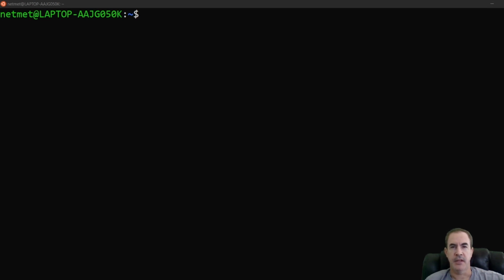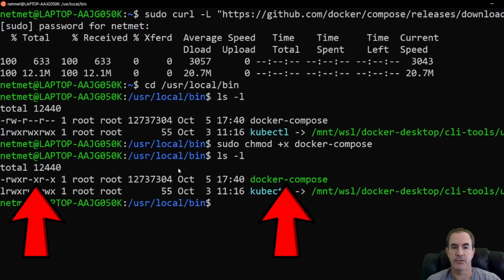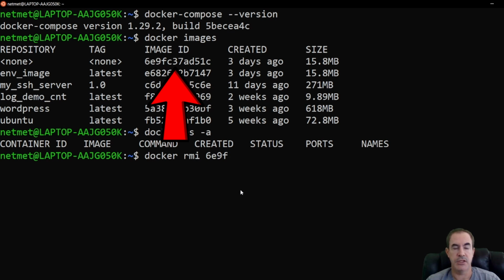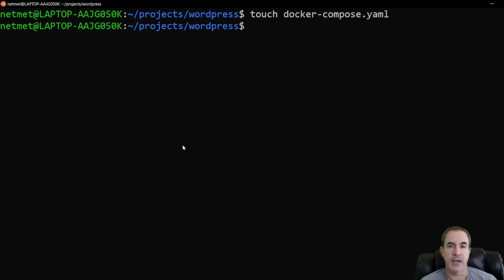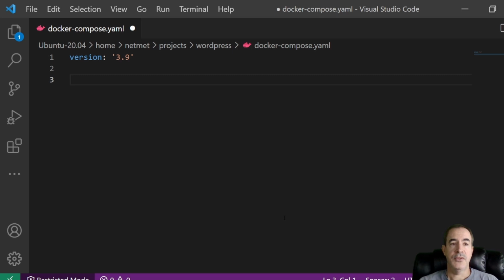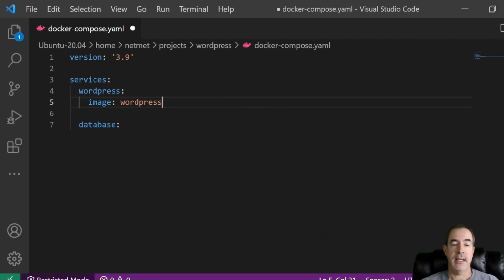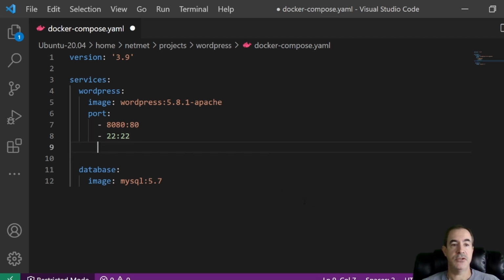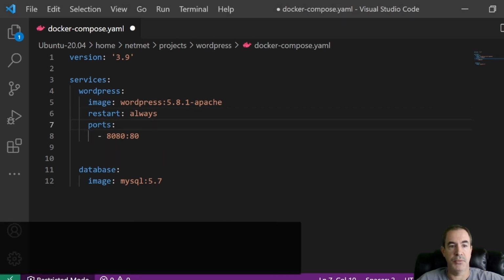Learn docker-compose by WordPress Example Part 1 - 13 - Docker Series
In this video you will learn how to use the docker-compose tool that makes it simple to deploy micro-serviced applications to your host or cloud based instance.

We will learn by example verses going over concepts and elements of docker-compose; however, there is a lot of explaining during the video.

00:00 Intro
00:19 What is docker-compose
01:27 Installation of docker-compose
03:31 Review of our images
04:14 Quick clean up lesson get rid of orphaned container images
05:09 Setup our WordPress project
06:33 Open our docker-compose.yaml file for editing
07:00 docker-compose yaml file pointers
07:35 versioning
07:54 services section
0924 define our base images
10:48 publish our ports to the host system
12:05 setup our restart policy
12:33 restart policy options
13:00 ending this part of the video